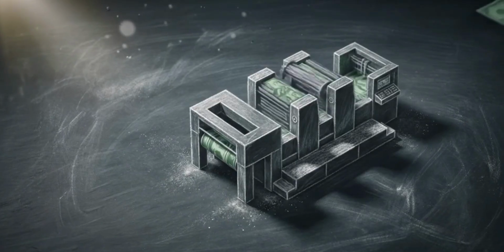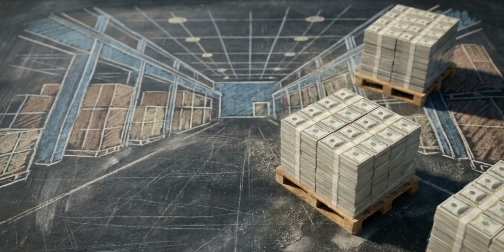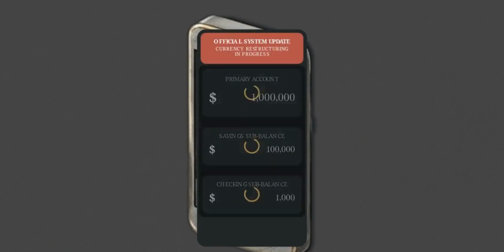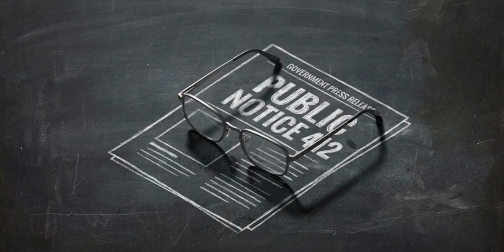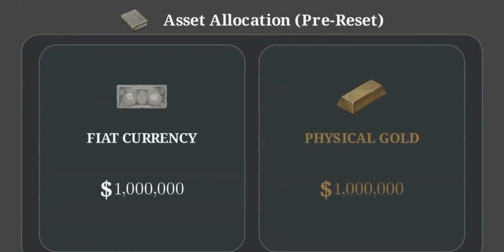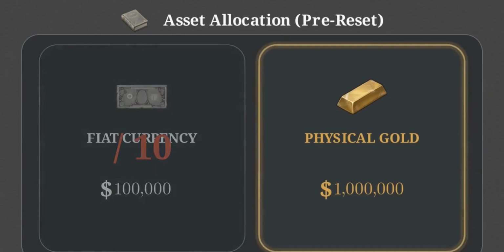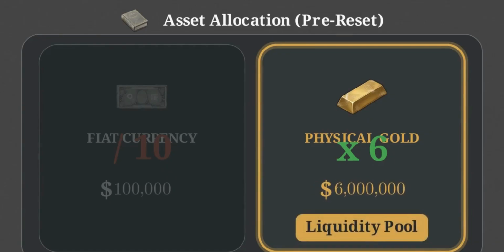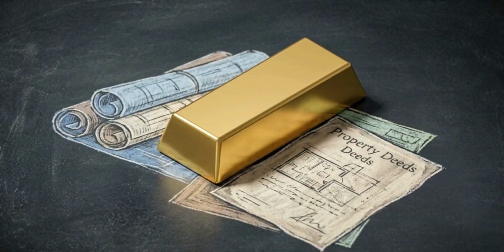10-to-1 Currency Reset: How Devaluation Destroys Fiat vs. The Gold Protection Plan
The Silent Shift: Why the Rules of Money Are Being Rewritten